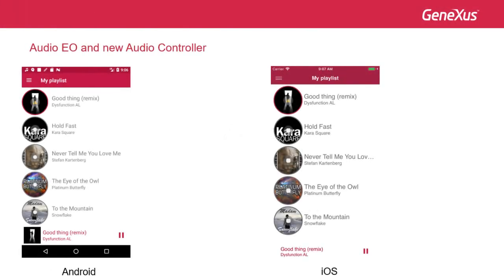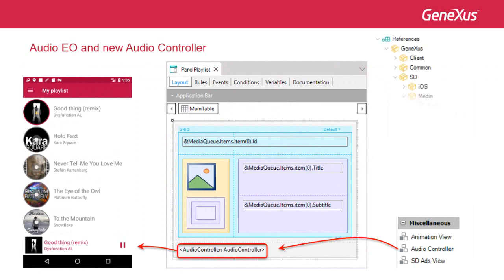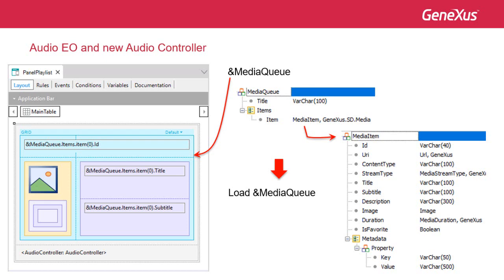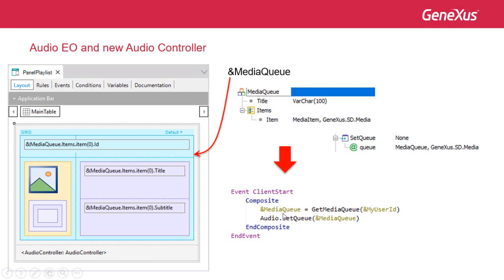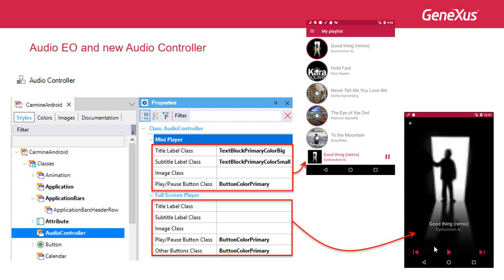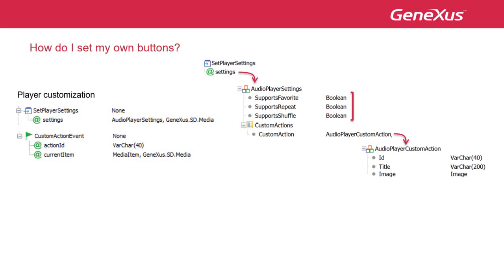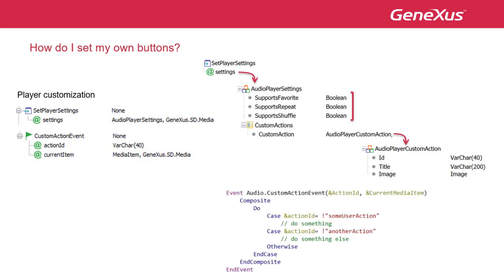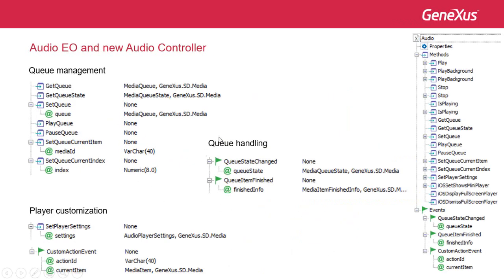Audio playback queues and player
Methods and events are added to the Audio external object and SDTs to handle playback queues through the new Audio Controller control. Player customizations.